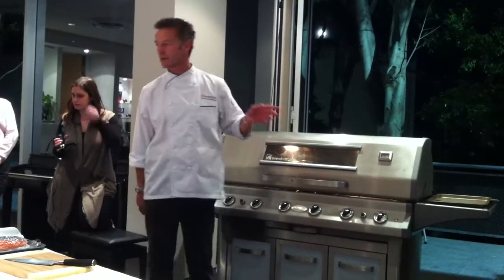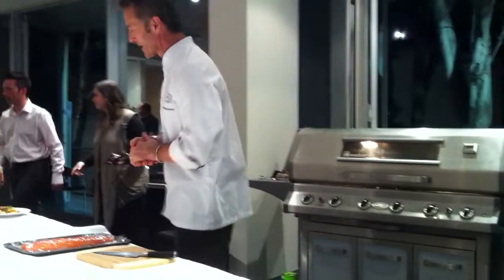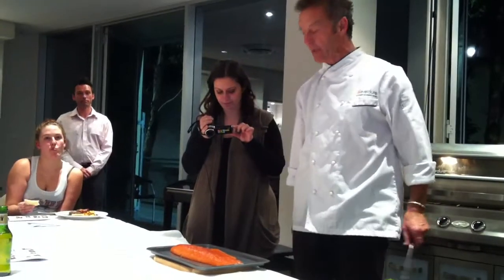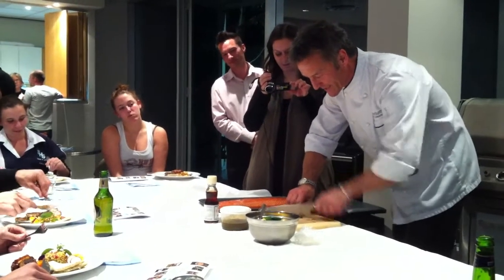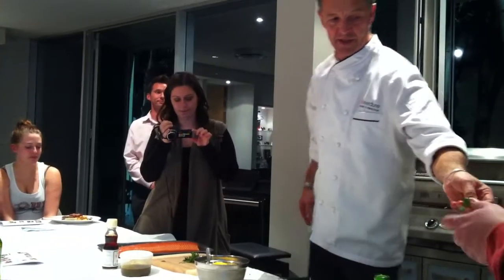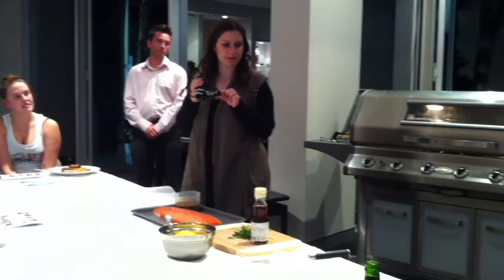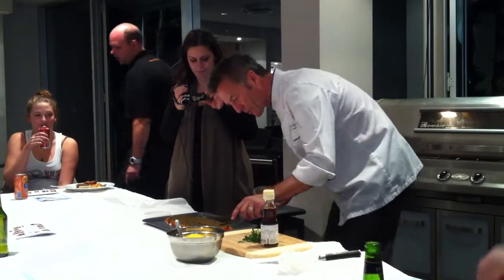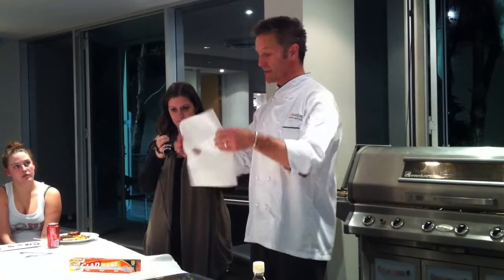Bart Beek: Cooking Salmon Fillets On An Everdure Sterling Gas BBQ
Kangaroo Tent City was lucky enough to sit in a room with Bart Beek recently and he showed us how to cook Salmon Fillets on an Everdure Sterling Gas BBQ.

It was an amazing experience and showed us how a BBQ can really do wonders when it comes to cooking.